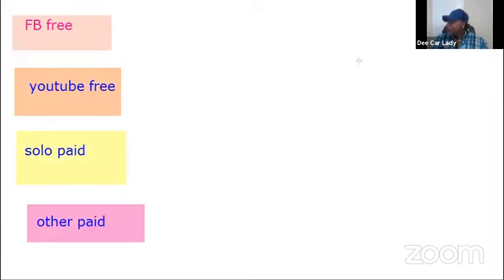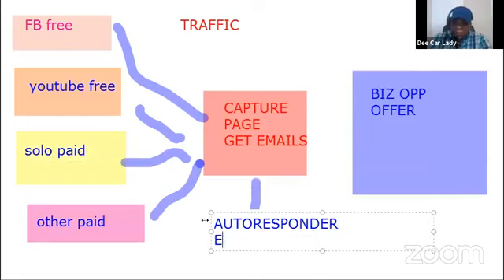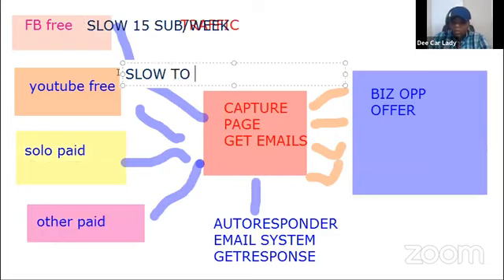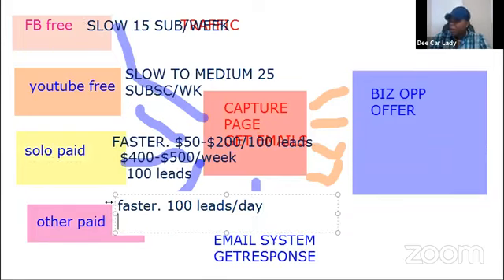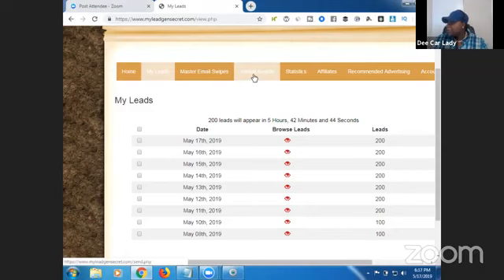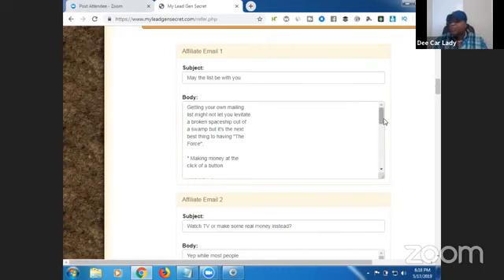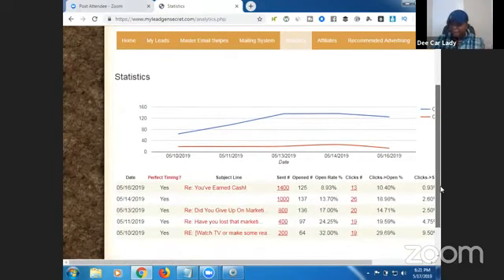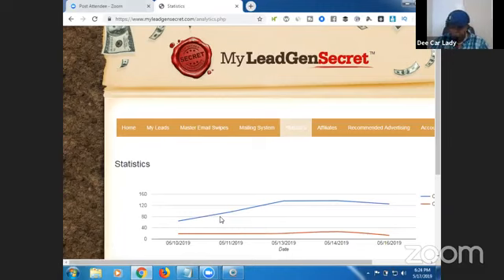How to Build an Email List From Scratch. 2019. (0 – 1400 Email Subs in 1 week) 919-459 7585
Get 100 to 200 Buyer Leads per Day

Make Mailbox Money Like a Pro!

[How to Build an Email List From Scratch] 2019

[How to Build an Email List From Scratch] 2019. In this video I show you just how simple it is to build an email list from scratch. Facebook, Whatsapp, and Instagram all shut down on March 13th leaving people in the dark with their business. Having an email list would’ve saved you! Even if you are starting from scratch with zero experience, this video will show even a newbie to start an email list from scratch! You will see just how simple it was for me to go from 0 to 1400 email subs in 1 week flat.

When you join My Lead Gen Secret with my link below, you get my Team Bonuses!

Team Dee Car Lady Bonus!

🔥1 – I show you my EXACT method that I used to add 700 Buyer subscribers to my email list (The Power is in the List)
🔥2 – I show you my EXACT method that I used to make $143 in less than 10 minutes of effort with this system!
🔥3 – Free Team Rotator to Accelerate
        Your Success and Profit Mode!
🔥4 – Access to my Private Mentoring and Coaching group for ongoing Marketing support ($297/month Value)
🔥5 – Access to My Personal New updates and Insider Tricks that I use as I continue to increase my email list and my Income using this system
🔥6 – Free Complimentary Vacation Stay at a Top Resort. Choose from over 15 locations lie Orlando, Cancun or Spain (up to $1500 Value)

Watch how to send your first email with My Lead Gen Secret

Watch My Lead Gen Secret Review 2019 again

My Lead Gen Secret Compensation Plan

Join Team Dee Car Lady

Let's Take This Ride To The Top!